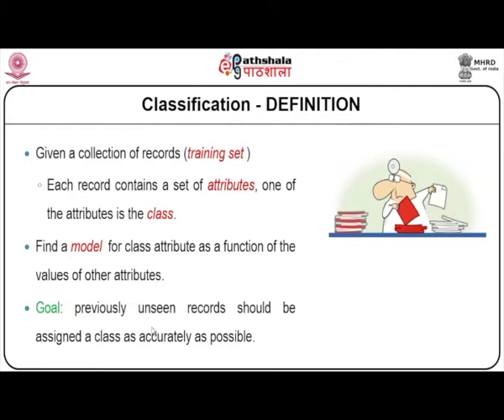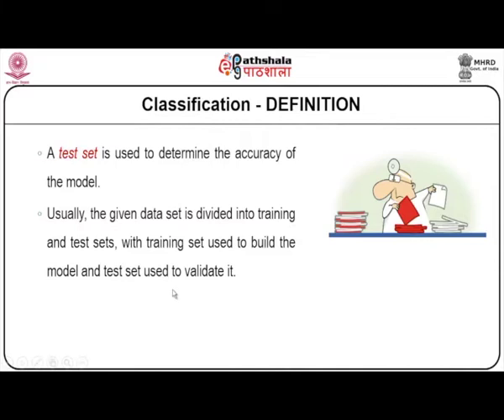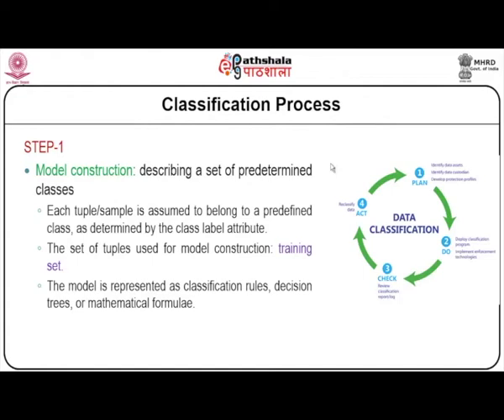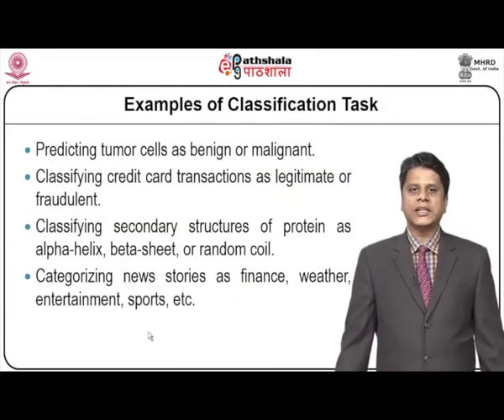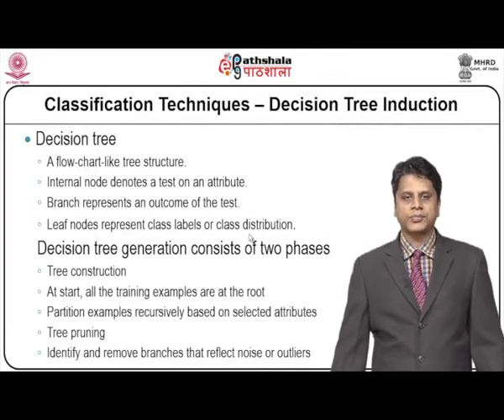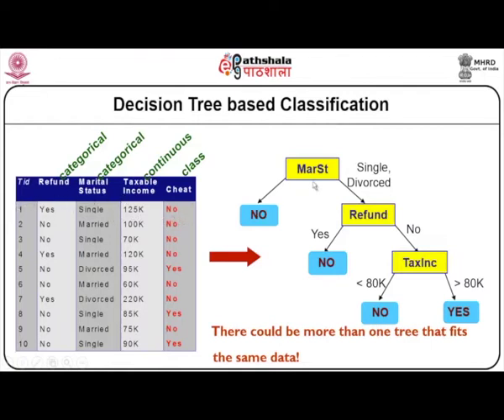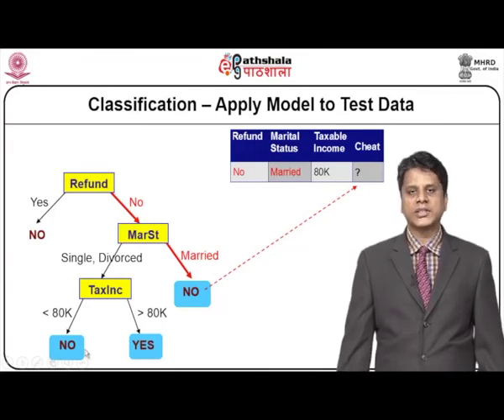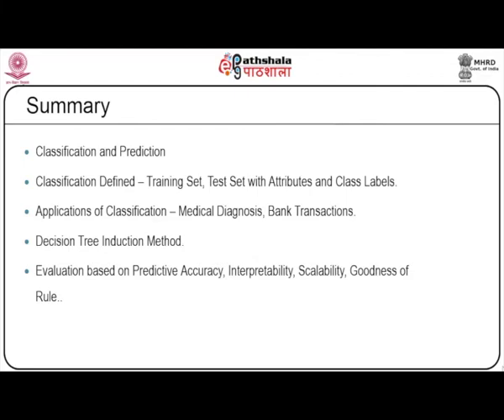Database Management Systems